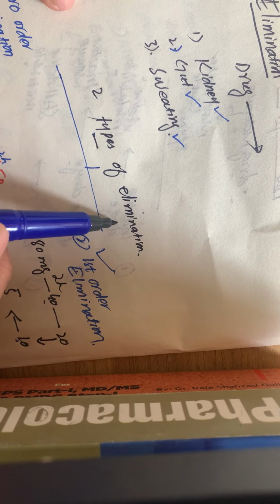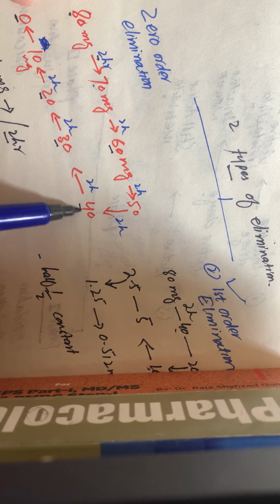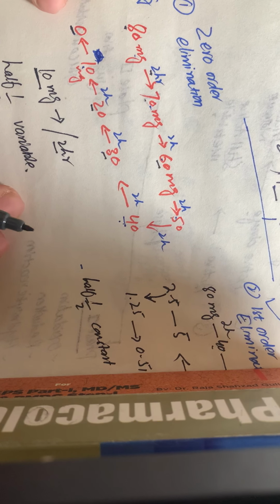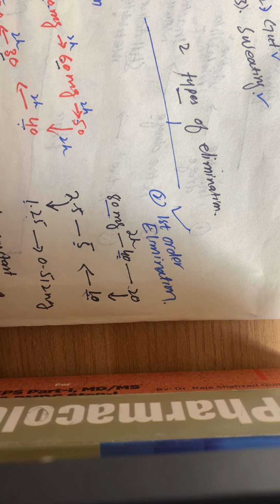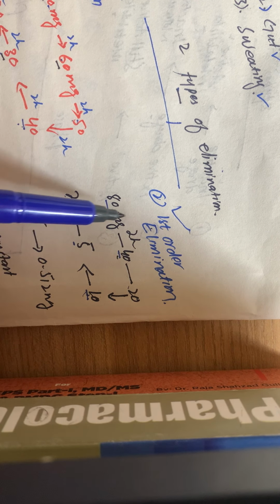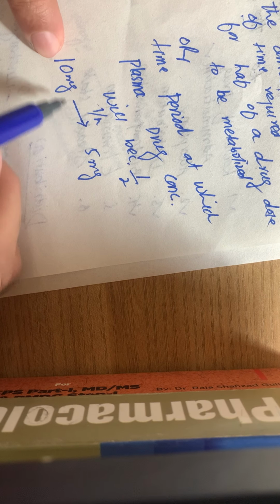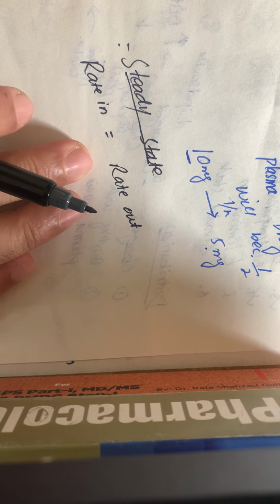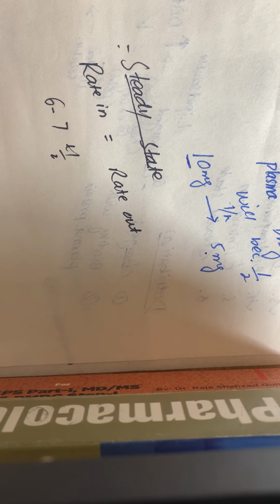4.Elimination and steady state